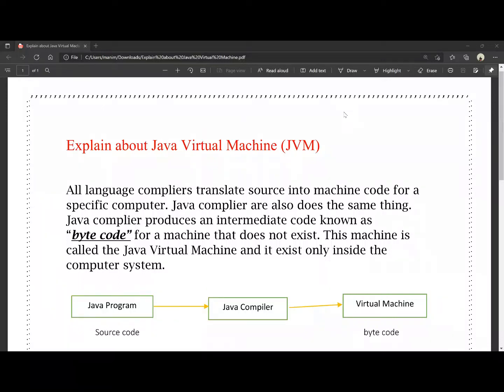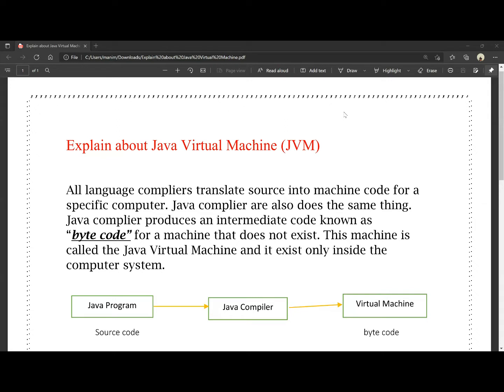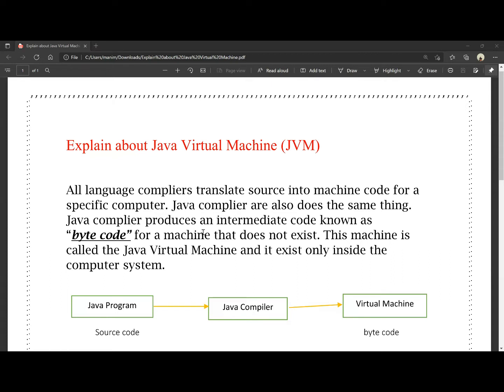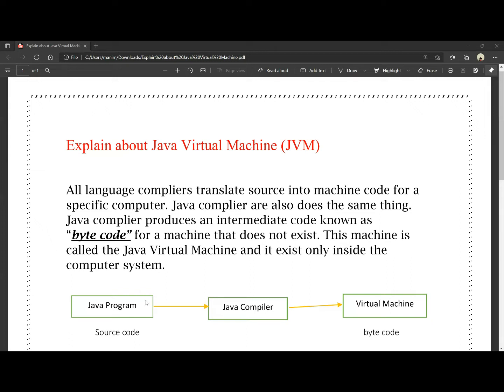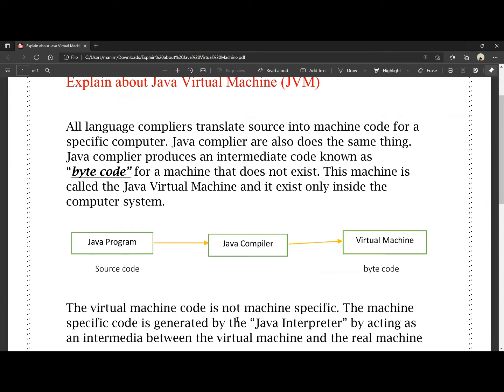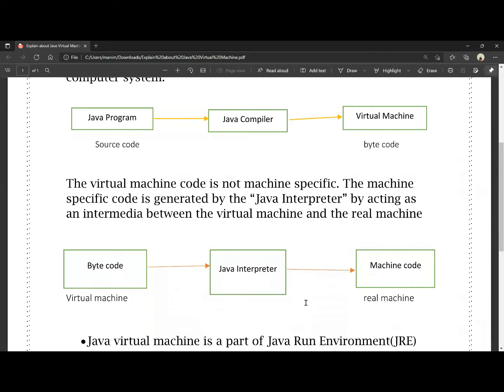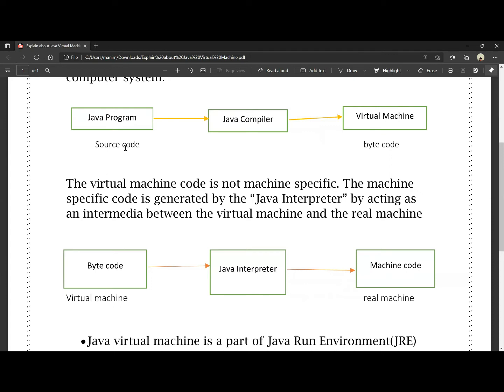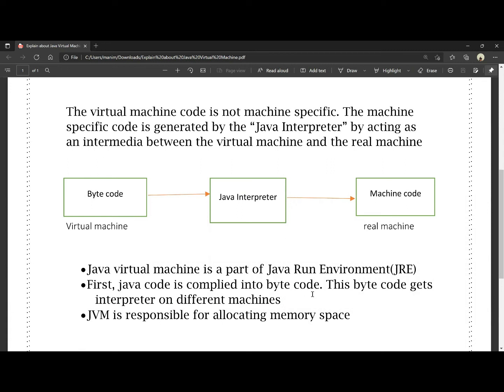JVM | Bsc 4th Sem | Java | Computer Science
In case link is not working